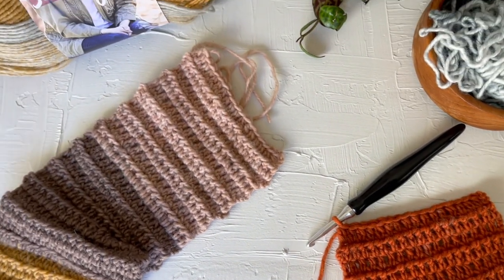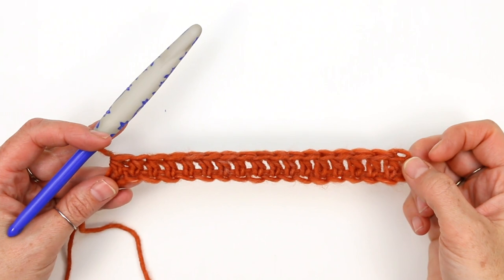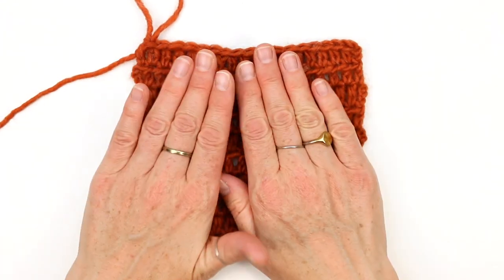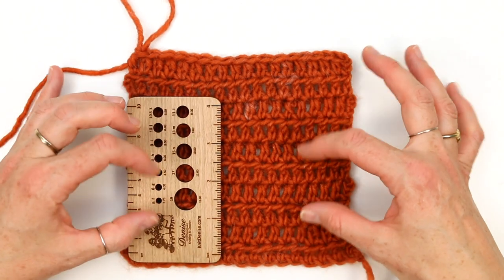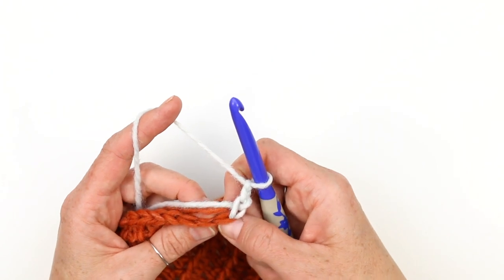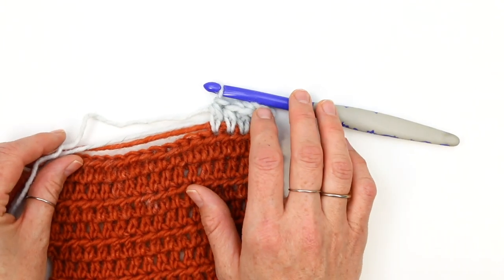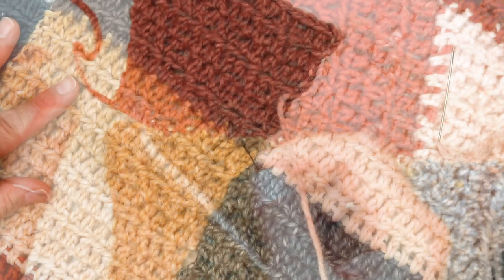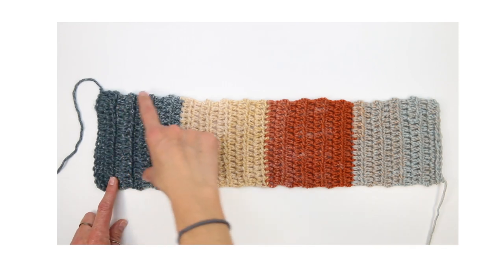How to Crochet a Patchwork Cardigan - Just Like Harry Styles!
Learn how to crochet a scrappy patchwork crochet sweater with buttons in this four part free pattern + tutorial series. Choose from two different styles; both have surprisingly easy construction!

_ ↓↓↓↓↓↓ CLICK "SHOW MORE" FOR FREE PATTERN ↓↓↓↓↓↓↓↓ _

-MakeAndDoCrew.com (sign up for more free patterns here!)

Thanks to Lion Brand Yarns for providing the yarn used in this crochet patchwork cardigan video tutorial: